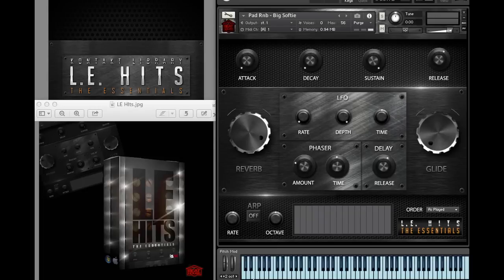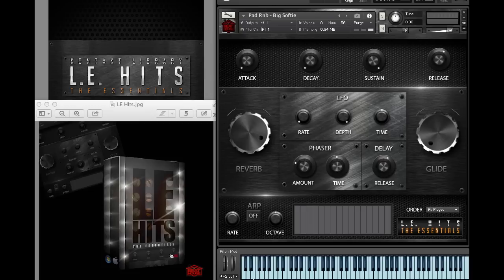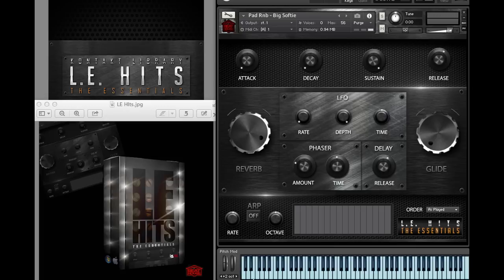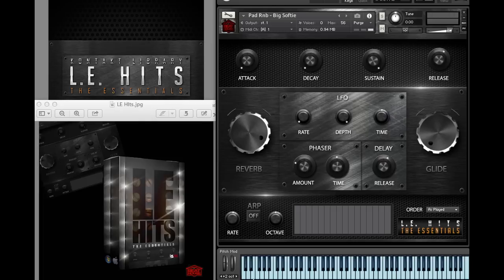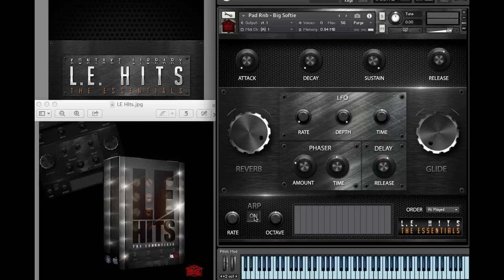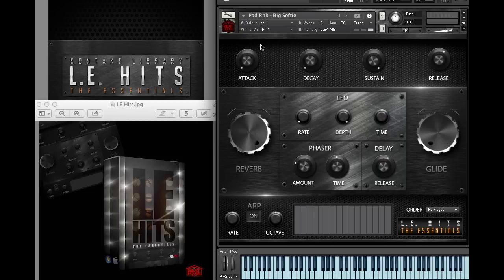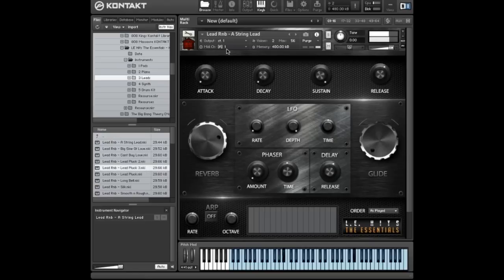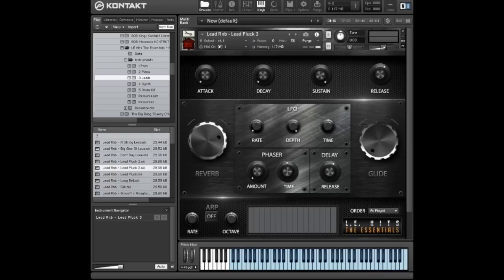LE HITS THE ESSENTIALS [Kontakt Library]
LE HITS THE ESSENTIALS
[KONTAKT LIBRARY]
INSTANT DOWNLOAD AFTER PURCHASE
AVAILABLE FOR SALE NOW
AVAILABLE IN REASON REFILL AS WELL

The Brand New LE HITS ESSENTIALS Kontakt Library
Is for any genre of  music. This library vst is full of chart toping
radio ready sounds. Thats been hand picked by [Super Producer LE]
who has made hits for
Trey Songz, Lil Wayne, Bird Man, Mya, Trina, Jim Jones, Lil Mo, & More

Start making hits today with LE HITS sounds
LE HITS ESSENTIALS is an expandable vst bank
(expansion sounds will be available soon)

Recorded Mixed & Mastered At High Quality
Made By TheBeatHouseKits.com & BigWerks.com

Has a Reverb Knob, LFO Filter, Phaser, Delay, Glide Knob, A.D.S.R Controls, and a built in Arpeggiator
Can be used in (KONTAKT 5.1 Or Higher Required) Full Version
Over 3gb of free space recommended
Windows/Mac Compatible
All sounds are wav. 24bit